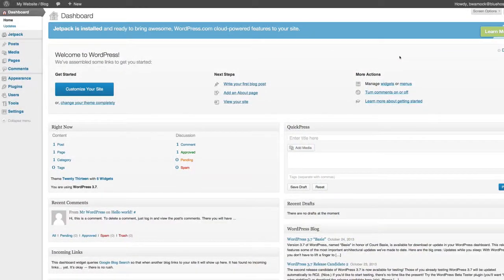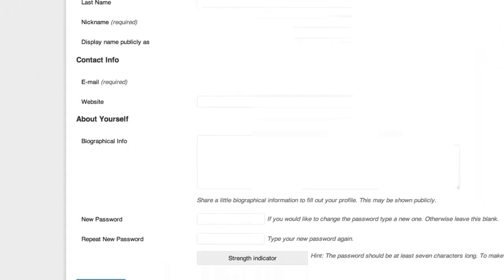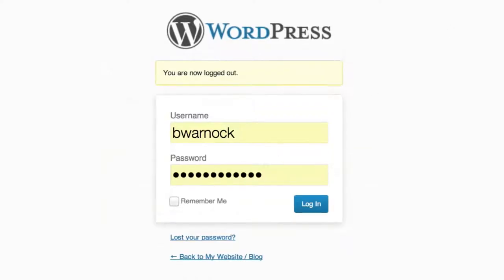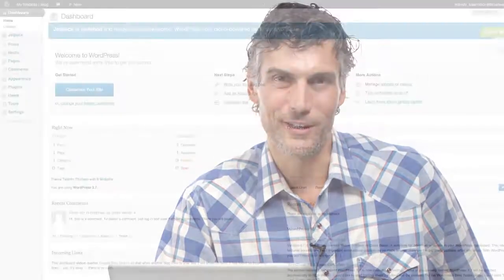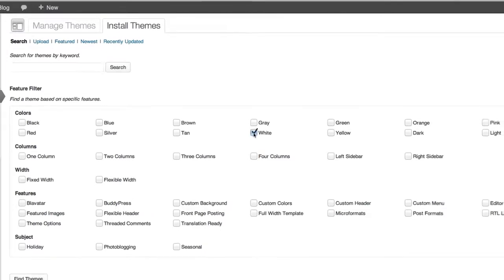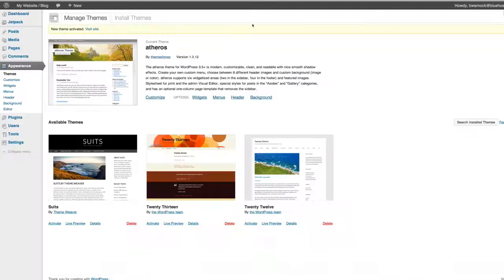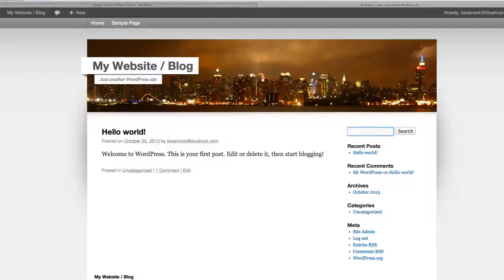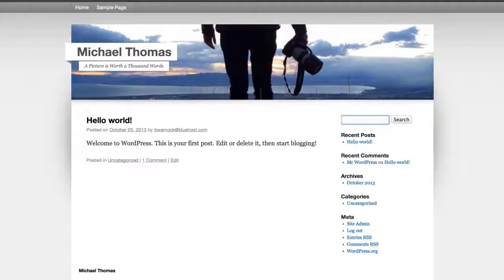WordPress Step by Step, Step 3: Changing Themes and Appearances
HostGator.com proudly presents "Your first WordPress website: A Step by Step guide", a series that takes you on a step by step journey on how to build your first WordPress website.

In this third installment, our host Mick shows us how to change your WordPress password, as well as how to quickly access your WordPress dashboard using "wp-admin". Other key points in this video include how to search for a theme of your WordPress and how to install the theme. Finally, Mick explains how to change the site title and banner of your WordPress theme.

Follow along the video series for step by step instructions on how to build a WordPress website!

A companion article explaining how to log into your WordPress dashboard can be found at the following link:

A companion article explaining how to install a theme for WordPress can be found at the following link: